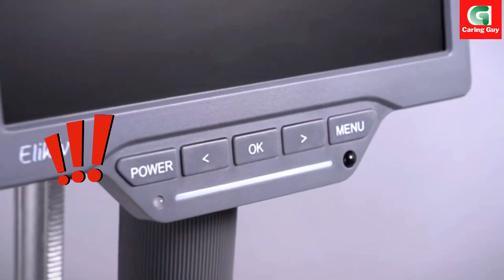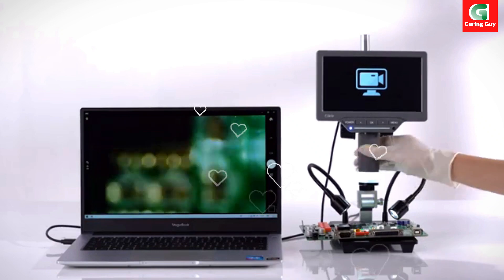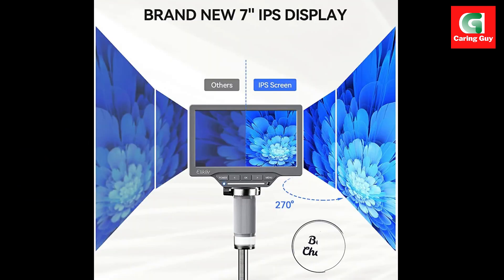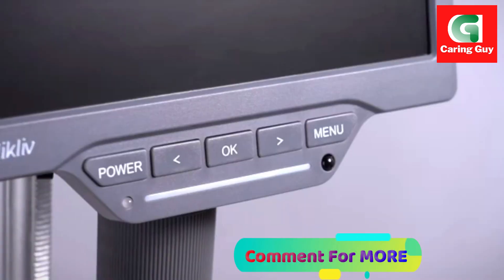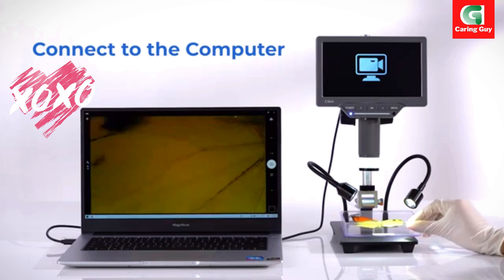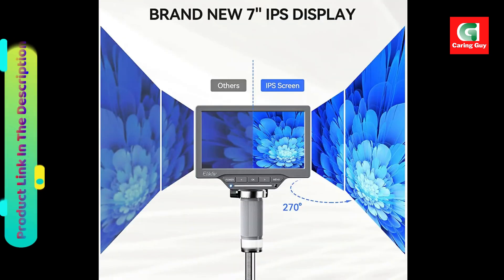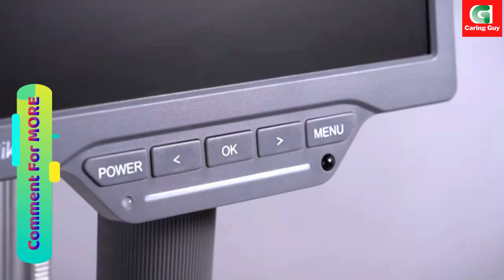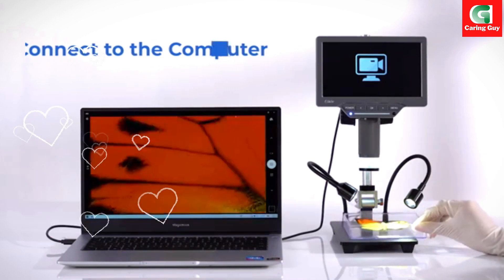Elikliv EDM201 SE Digital Microscope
Elikliv EDM201 SE Digital Microscope website link to check today's price

The Elikliv EDM201 SE 7" Digital Microscope with a 10-inch stand is a remarkable tool that caters to both professionals and hobbyists, offering advanced features and versatile applications. Let's explore the key aspects that make this digital microscope stand out.

2023 Advanced Point 1 - Upgraded 7" IPS Screen:
The Elikliv EDM201 SE boasts an upgraded 7-inch IPS screen, providing users with an immersive and vibrant viewing experience. The IPS technology ensures vivid and saturated colors, making observations more detailed and enjoyable. With a full 178-degree viewing angle, this digital microscope minimizes eye strain, even during prolonged use, by eliminating issues like ghosting, stuttering, or tearing.

2023 Advanced Point 2 - Longer 10" Stand:
The inclusion of a longer 4.5-inch stand column extends the maximum distance between the lens and the base to 6.3 inches. This eliminates the need for additional extension tubes or lifting the monitor, providing an unobstructed view of entire coins, from dimes to large silver dollars. The longer stand enhances the overall flexibility and ease of use.

Excellent 10X-1200X Zoom:
One of the standout features is the excellent zoom capability, allowing users to magnify observations from 10X to an impressive 1200X. The video microscope not only enables detailed observations but also facilitates the capture of pictures and videos. The included 32GB Micro card ensures ample storage for the images and videos obtained during the observation process.

Hook Up To PC For Larger View:
For a larger scale view and convenient data sharing and analysis, the EDM201 SE supports PC connectivity. The PC view is compatible with both Windows and Mac OS, eliminating the need for extra software downloads. Users can seamlessly observe and analyze their specimens on a larger screen with ease.

Photos and Videos:
The Elikliv video microscope is not just a microscope; it doubles as a camera. Users can capture high-quality pictures and record videos of their observations. The ability to save images and videos directly to the Micro card enhances the convenience of documentation and analysis.

Solid Metal Frame Construction:
Constructed with an aluminum alloy base, stand, and bracket, the EDM201 SE ensures durability for long-term use. This robust metal frame construction not only provides stability but also makes it suitable for delicate tasks like micro soldering or repairing printed circuit boards.

Wide Application, Perfect for Adults and Kids Gift:
The versatility of this digital microscope makes it suitable for a wide range of applications, including circuit board testing, watch/clock repair, textile industry, error coin identification, kids' education testing, biological observation (excluding cells), research, jewelry, stamps, plants, and QC inspection. Its diverse applications and user-friendly design make it a popular and meaningful gift for children, students, and hobbyists.

In conclusion, the Elikliv EDM201 SE Digital Microscope with a 10-inch stand is a comprehensive and advanced tool that excels in providing detailed observations across various fields. Its upgraded features, solid construction, and wide applications make it an ideal choice for individuals engaged in scientific exploration, repair work, or educational activities. Whether you are a professional or a hobbyist, this digital microscope proves to be a valuable and versatile tool in the micro-world.